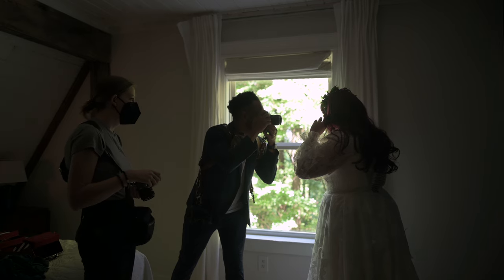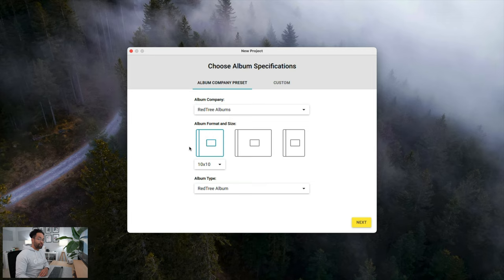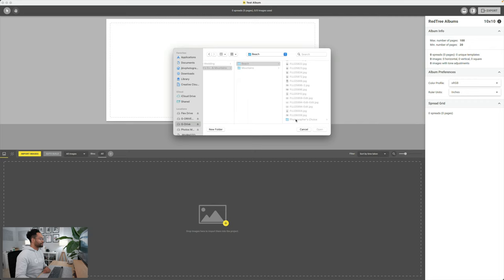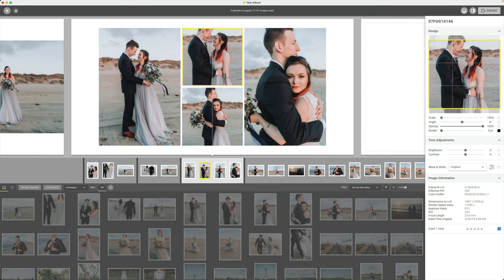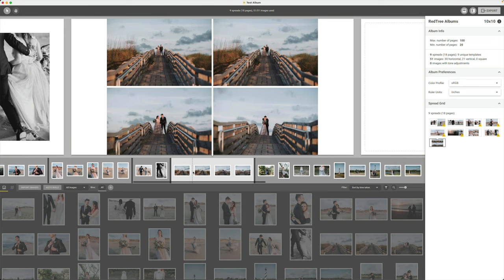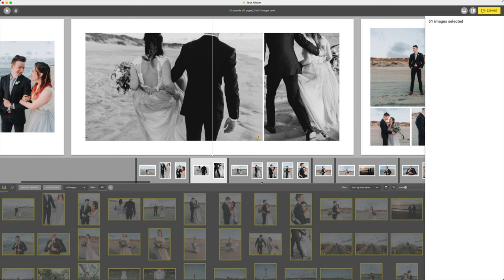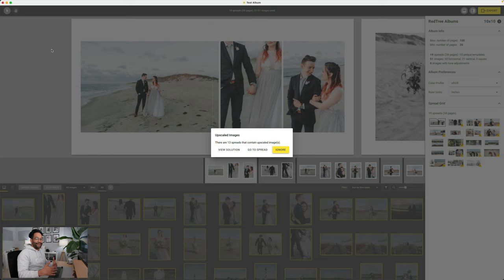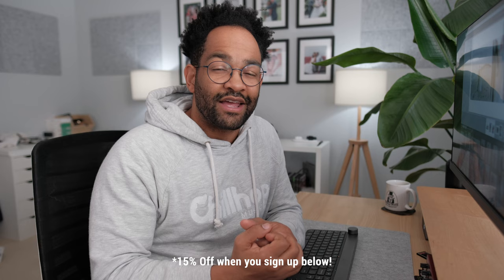How to Use Pixellu Smart Albums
Start creating your wedding album designs in less than 5 minutes with Pixellu Smart Albums. I've used this for YEARS to quickly and beautifully create my wedding albums and I'm going to show you how a wedding photographer can save time in their wedding photography business with this Smart Albums Tutorial.

Video Index:

Intro 0:00
Setting Up Your Album 0:59
Manually Designing Your Spreads 2:41
Automatically Building Your Spreads 7:06
Exporting Your Album 9:47